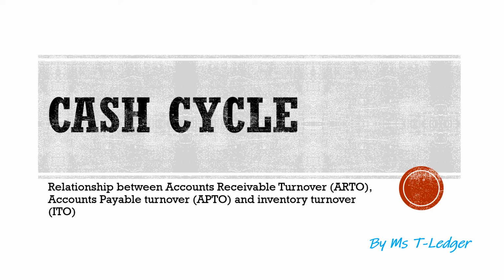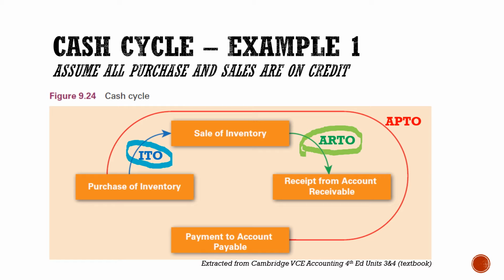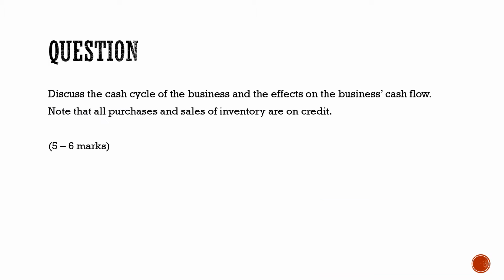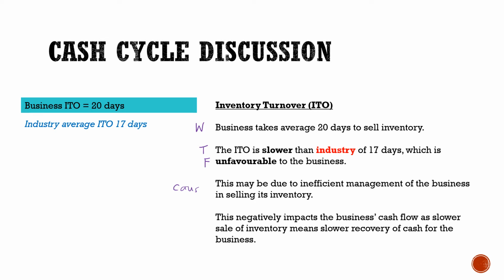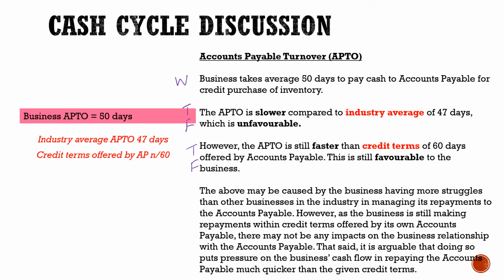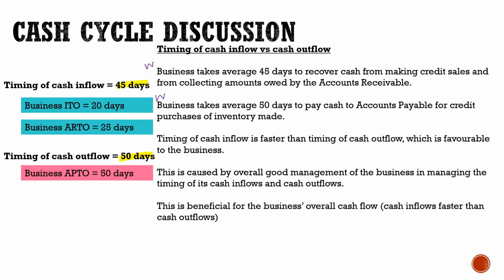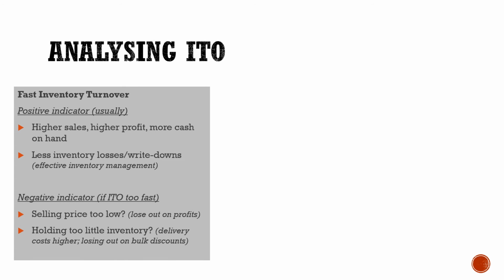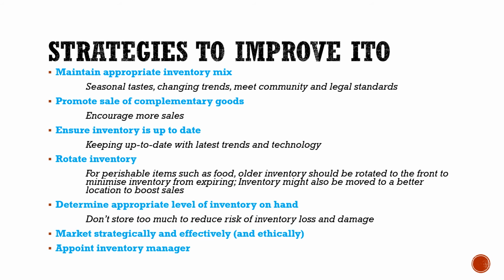Cash Cycle Analysis (VCE Units 3/4)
This video explains how to respond to a Cash Cycle analysis (ITO / ARTO / APTO), including the use of WTF+Cause & Effect structure to write a response.